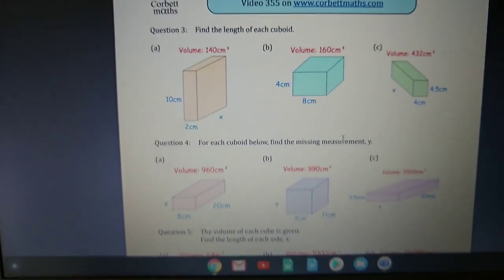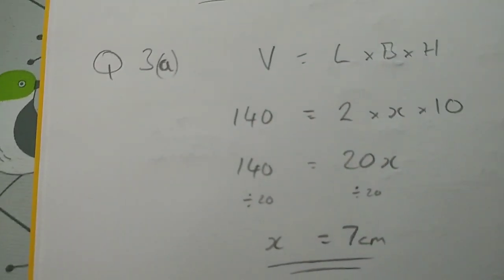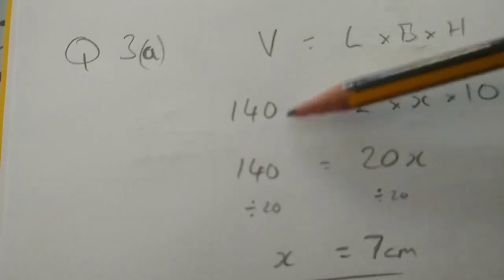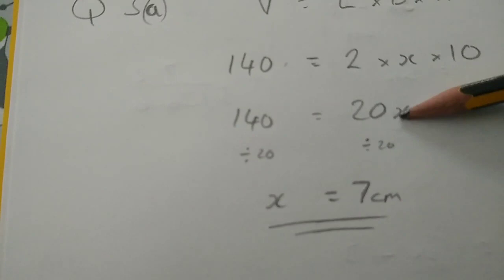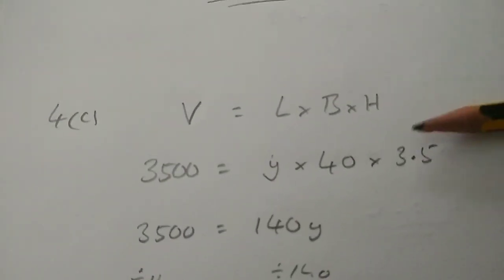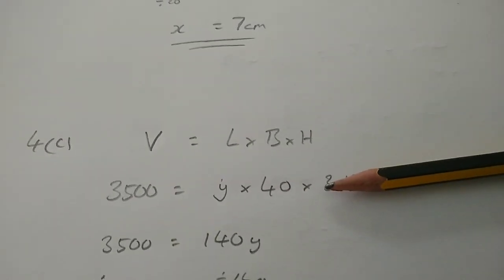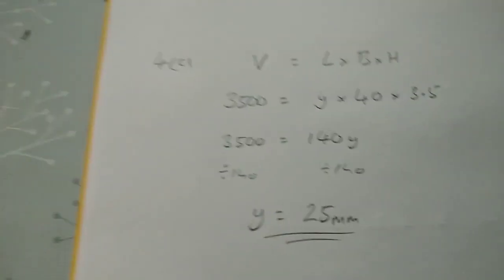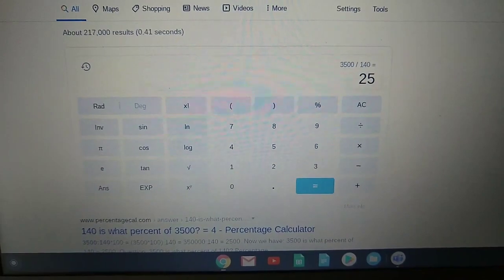Volume of a cuboid finding a missing length corbettmaths video 355